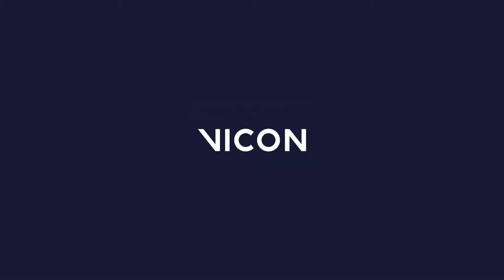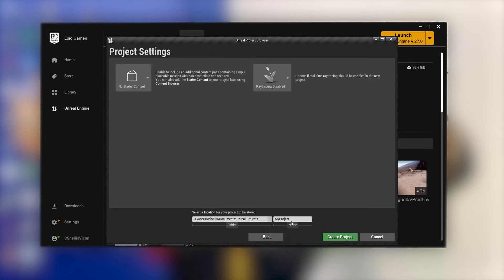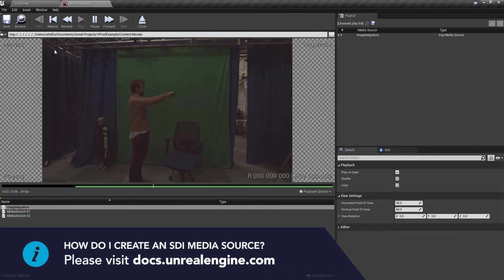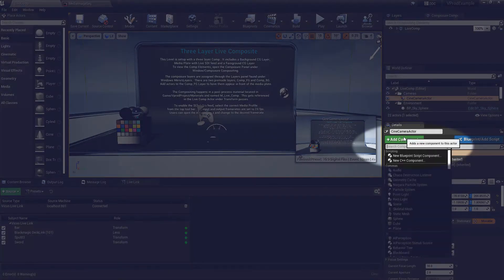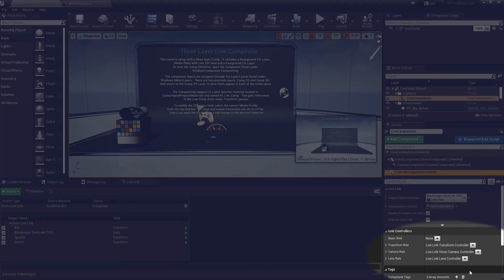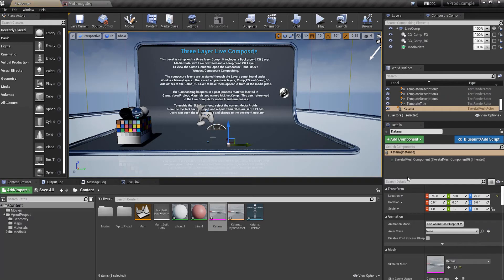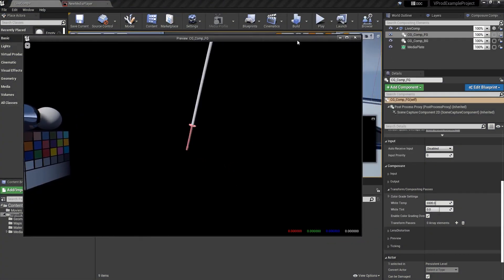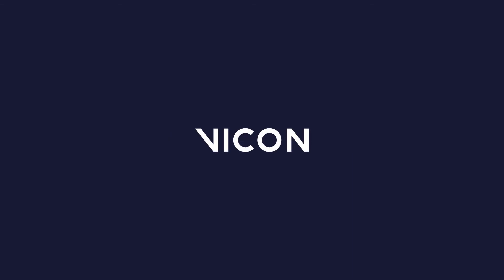Setting up a Vicon driven Cine Camera in Unreal Engine with automatic lens distortion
The latest version of our Live Link plugin for Unreal Engine enables you to setup a Cine Camera complete with lens distortion, tracked in Shōgun 1.7. We walk you through this process and offer some guidance on further resources.

00:00 - Introduction
00:22 - Step 01 - Create a Virtual Production template project with UE4
00:36 - Step 02 - Open the LiveComp map
00:46 - Step 03 - Setup SDI media source (please visit
01:00 - Step 04 - Setup Live Link source
01:14 - Step 05 - Setup Cine Camera Actor
01:41 - Step 06 - Add Live Link Vicon Controller
01:50 - Step 07 - Setup camera sensor size
02:04 - Step 08 - Add prop for testing
02:16 - Step 09 - Setup prop location and transform role
02:37 - Step 10 - Add lens distortion
02:52 - Finished - Preview the final composition
01:07 - Speak to our team